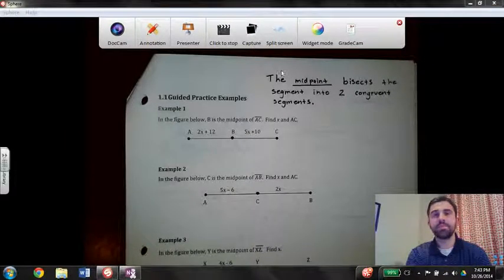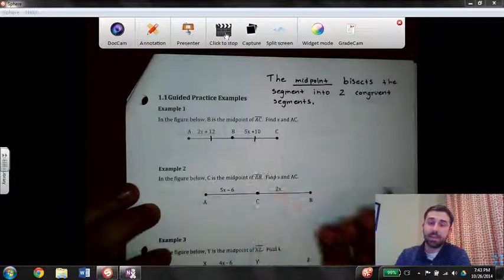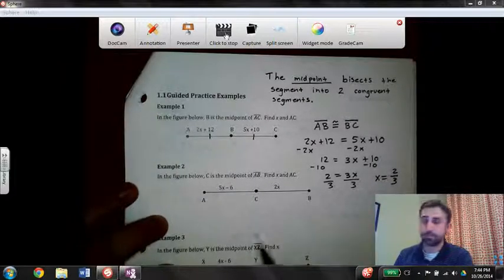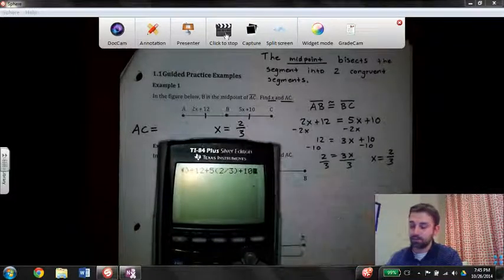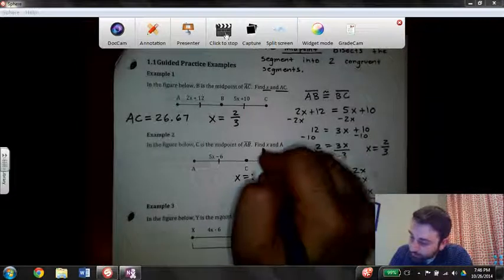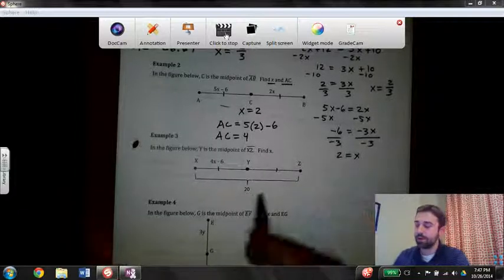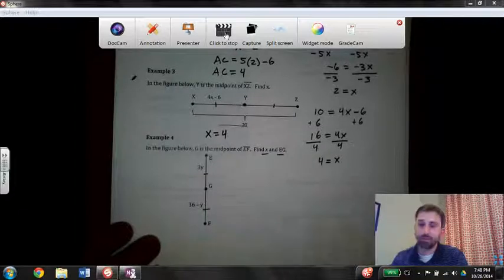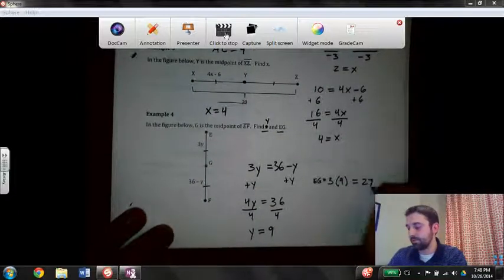Solving Problems using Congruent Segments